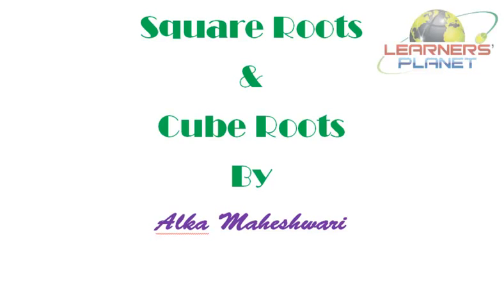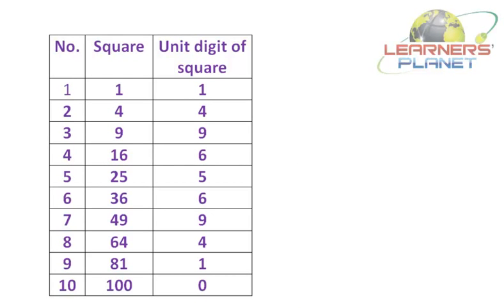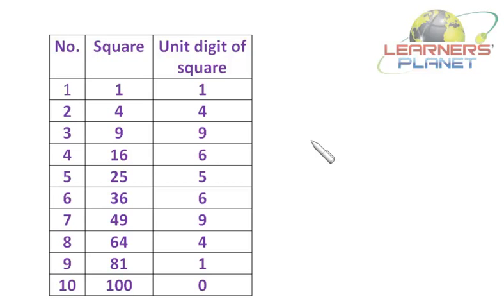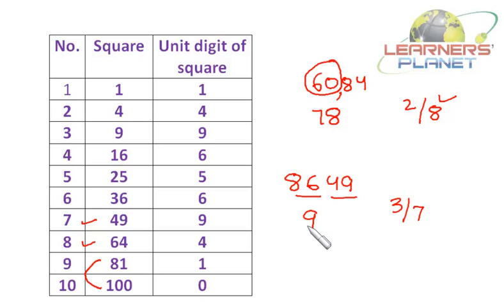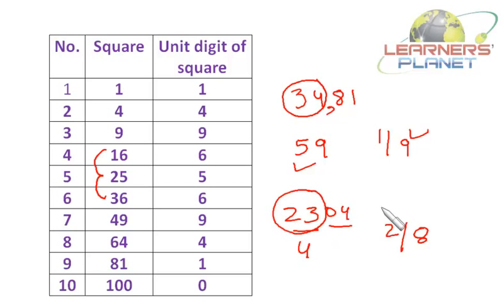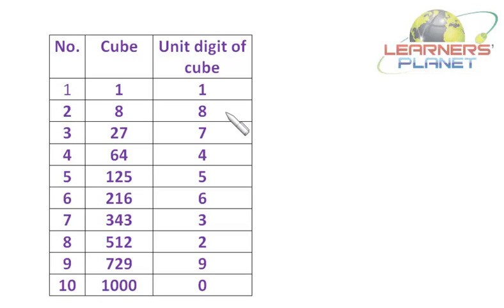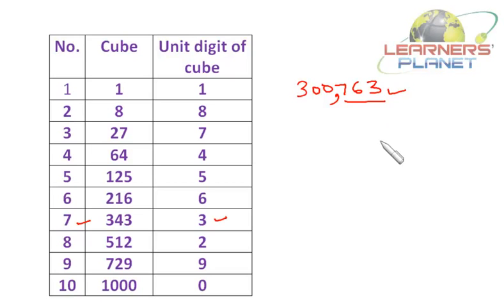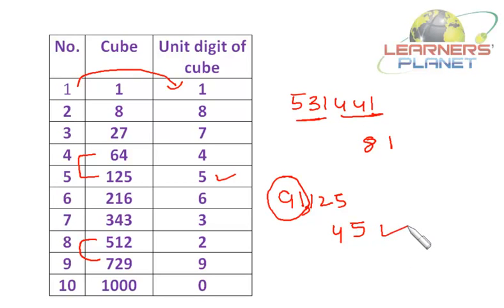Square roots and Cube roots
Special Quantitative Aptitude videos for CAT, MAT, CSAT, Bank P O, GRE, GMAT, SAT, Olympiad aspirants. Lots of smart and time saving techniques in Mathematics. Each and every video is worth watching.

400 + video lectures instant download for bank PO, SSC CGL

350 + video lectures for CAT, XAT and OMETs for instant download